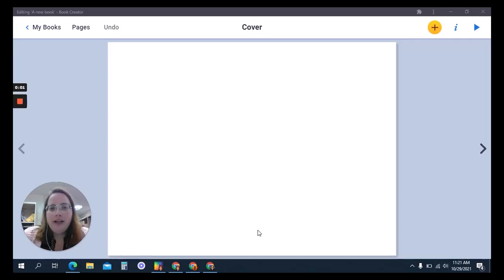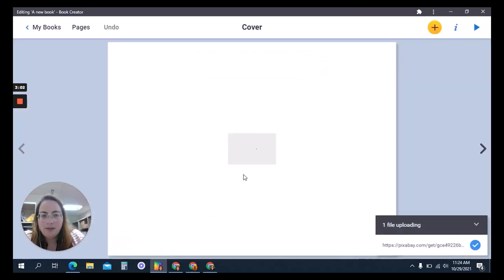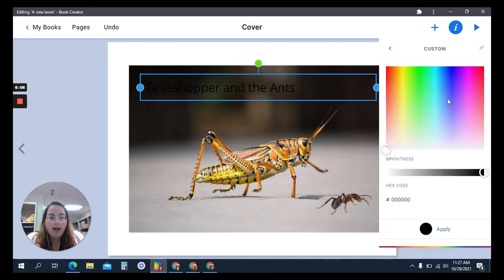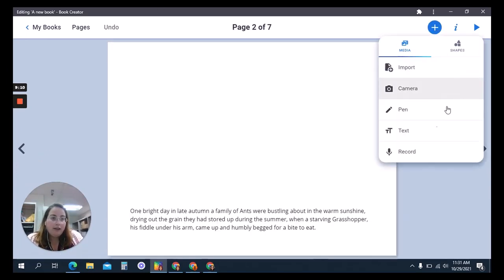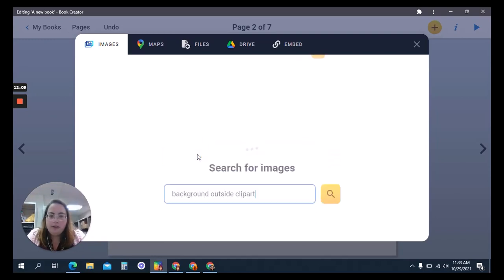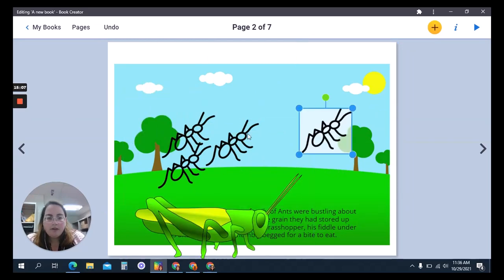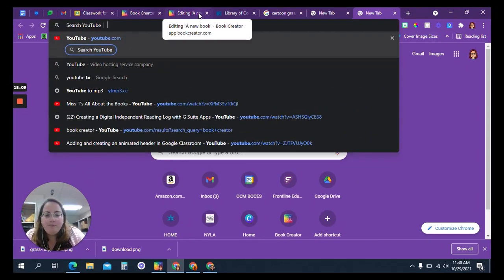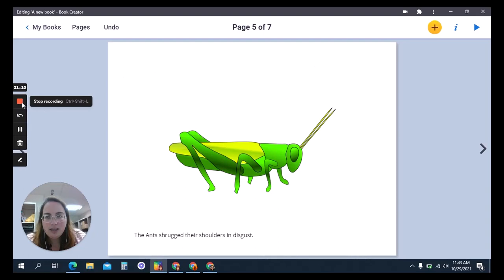Book Creator: Creating a Book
In this video we delve deep into creating a Book Creator eBook including embedding Google Forms!